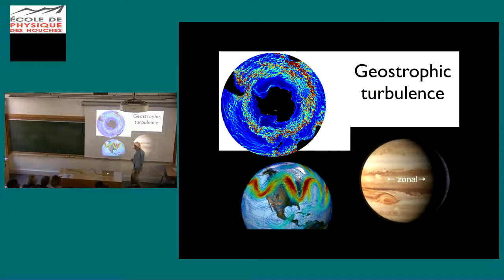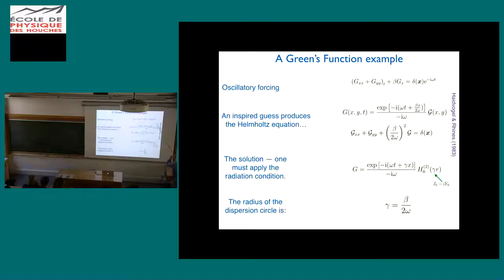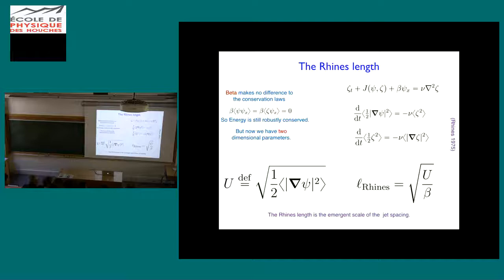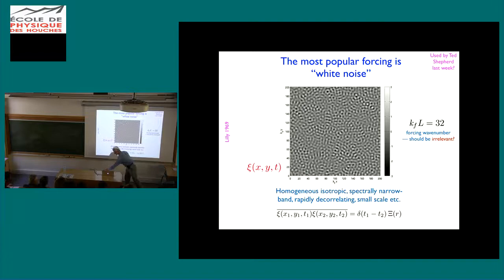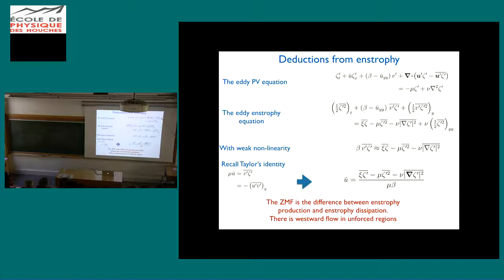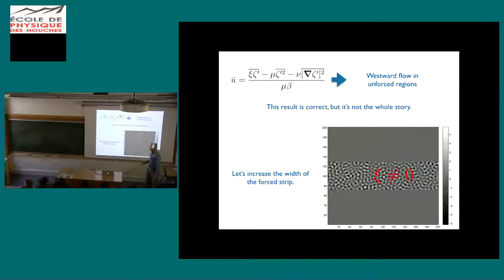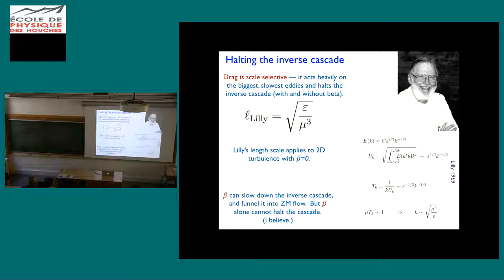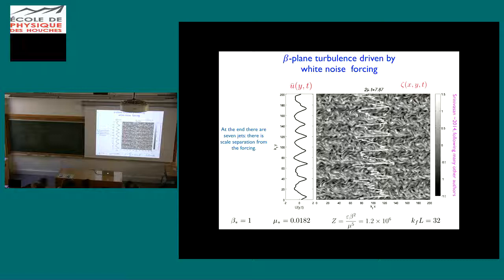Ocean turbulence, lecture 3/3, part 1: Waves and Turbulence on a Beta-plane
by
William Young